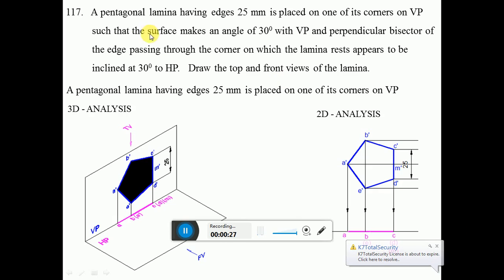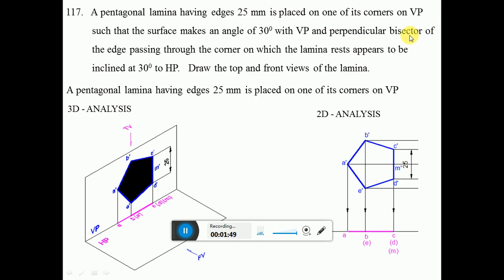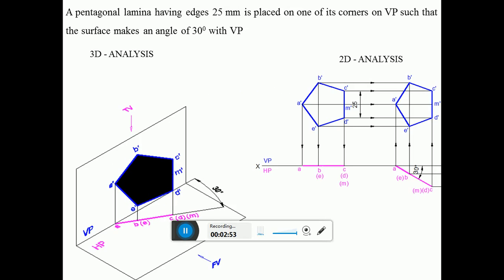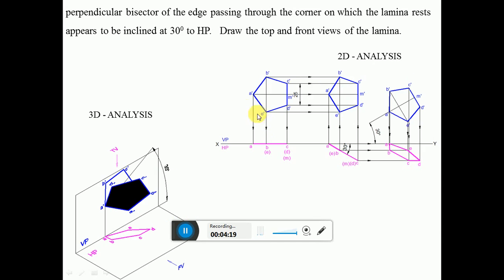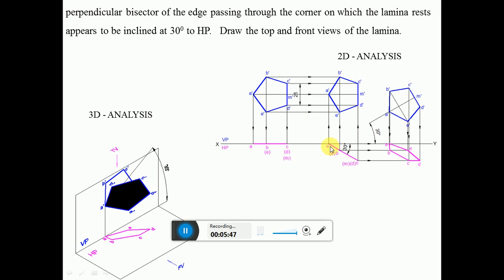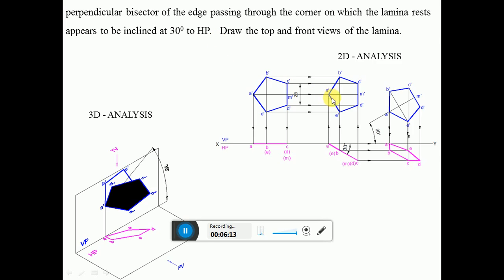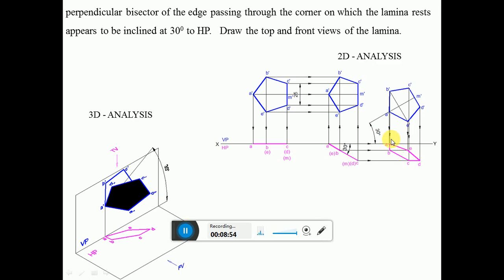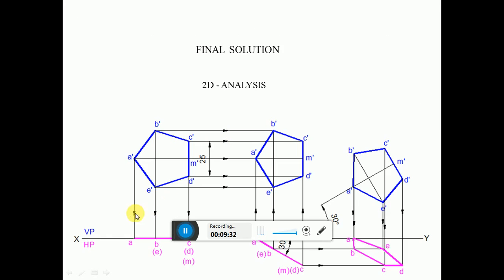Pentagonal lamina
Corner on VP, Perpendicular bisector to HP